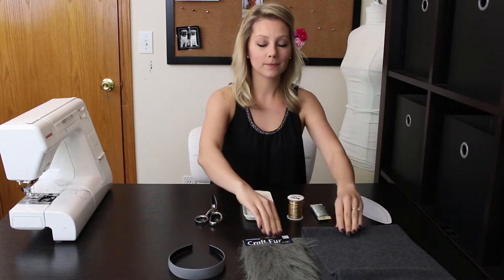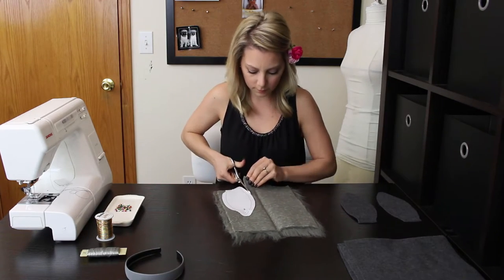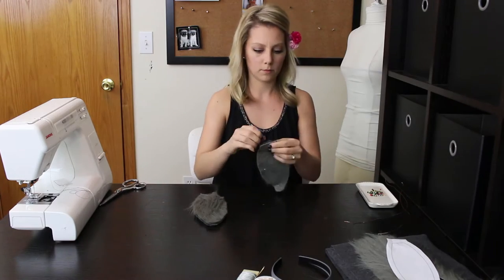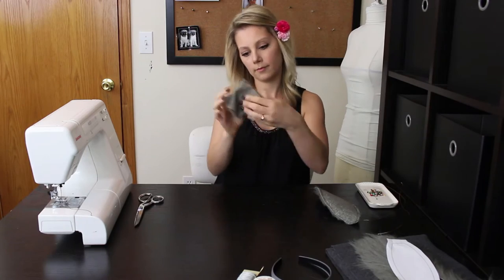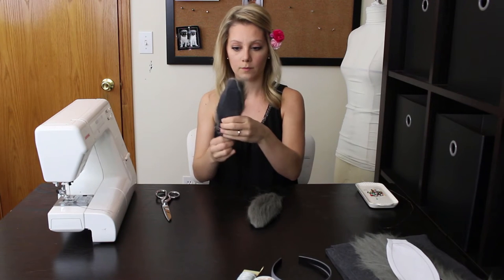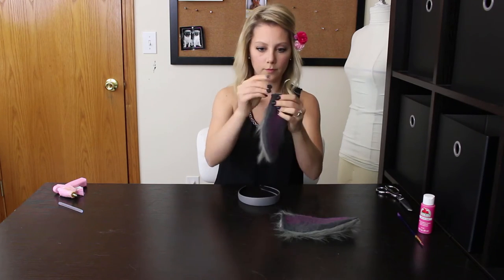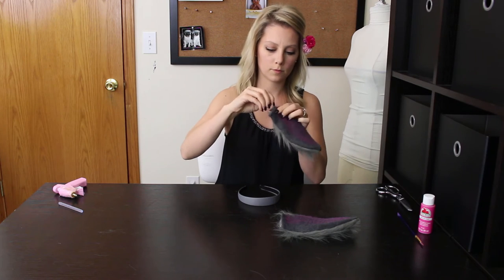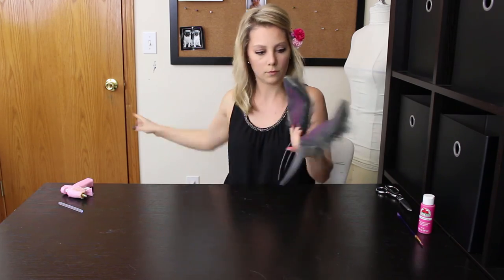Learn to Sew: How to Make Bunny Ears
In this tutorial, inspired by Zootopia, I show you how to make bunny or rabbit ears for a costume.